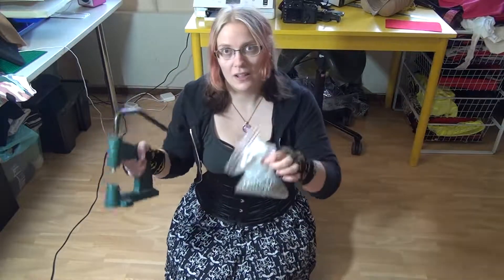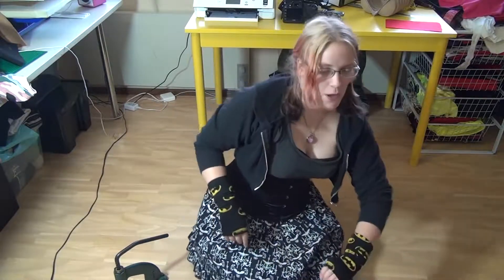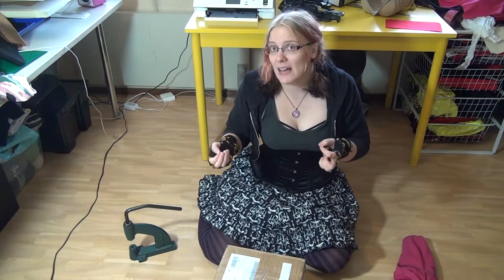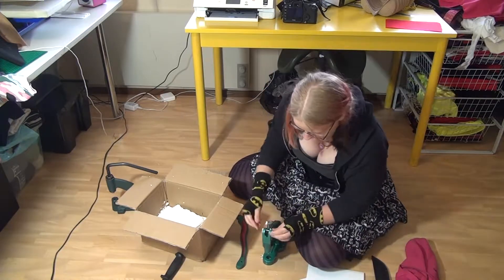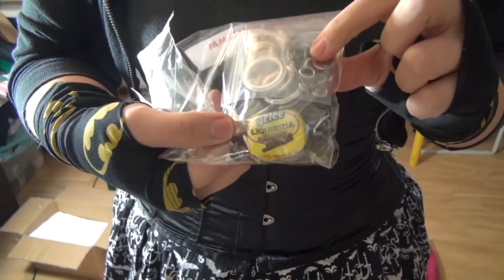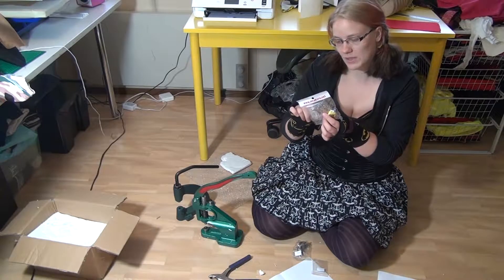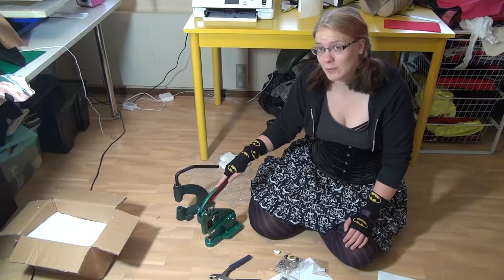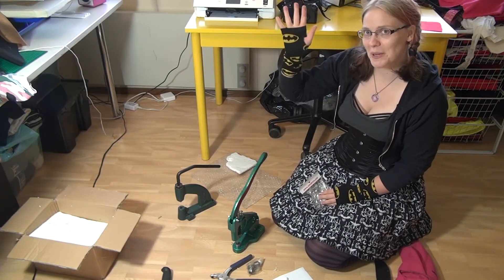Unboxing the grommet machine!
SORRY for the weird cuts and coughing! I was sick AND had to edit this with a software I was not at all used to :)

Here's where I got it (grommet tool not in stock at the moment)